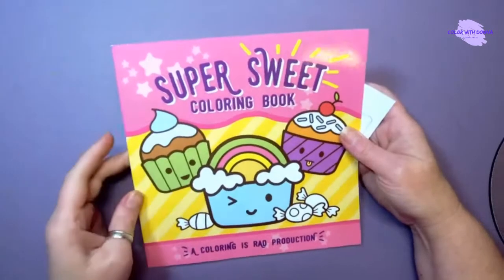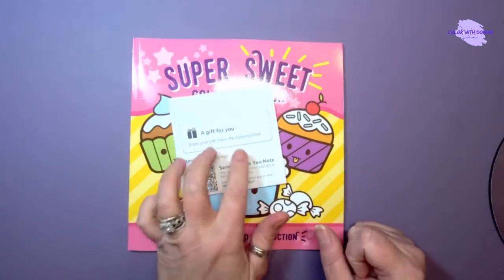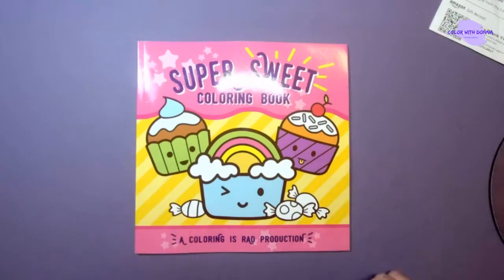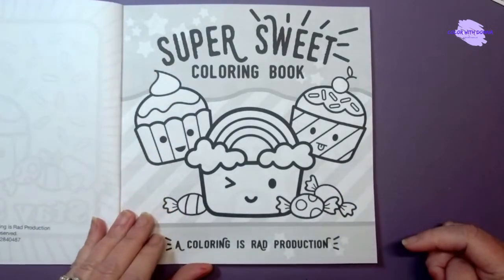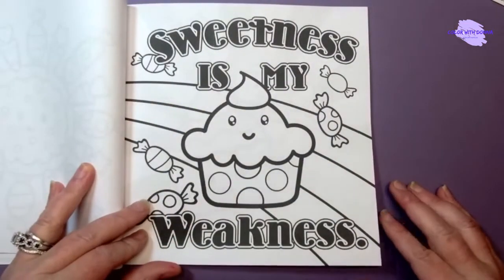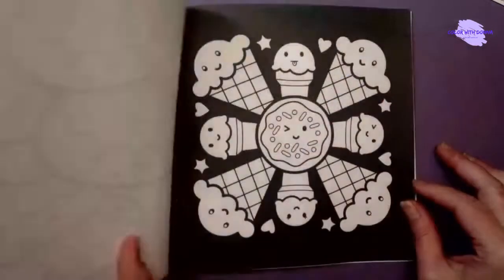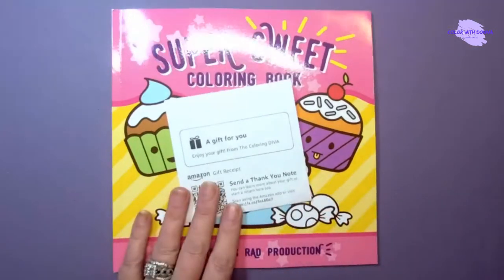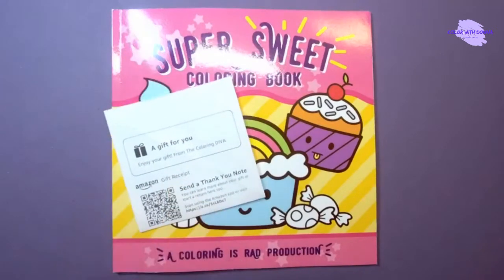Happy Mail - Super Sweet Coloring Book A Coloring Is Rad Production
Also, leave me a comment so I know you were here.

Want to leave me a little cha-ching for some coffee or coloring supplies?

Related To This Video:
Super Sweet Coloring Book ($3.99)

If you feel inclined to send me a gift for the channel here is a link to my wishlist:

- Like and Follow the page to be kept up to date on great deals on books and supplies I find!

Please Note: This is a channel devoted to adult coloring. These videos are not intended for children. I strive to be accurate in all descriptions of products or techniques... but I am human. This simply means that if you make a purchase through one of the links I post I may get a small percentage of the total purchase.. This is at no cost to you. The money always goes back into the channel to help make things happen. :) All product reviews are my honest opinions. There may be times I am asked by a manufacturer or artist to review their product that they have sent. I will never give a positive review unless I feel a positive review is warranted. If a product was sent to me for review I will disclose that in my video. I believe in full disclosure. This channel is also monetized meaning I receive a few pennies here and there for the ads YouTube places that play before during or after our videos. I do not choose the ads that are placed on the videos and am not directly involved with the products or companies.

Again, thank you for taking the time to view this video. It is appreciated beyond measure. Peace, Love, and ... Happy Coloring!